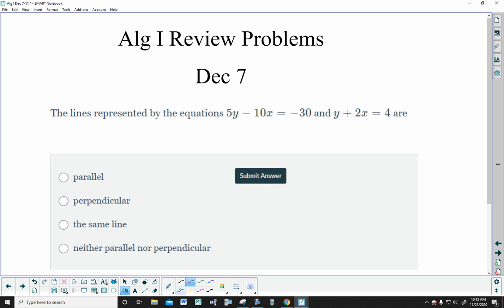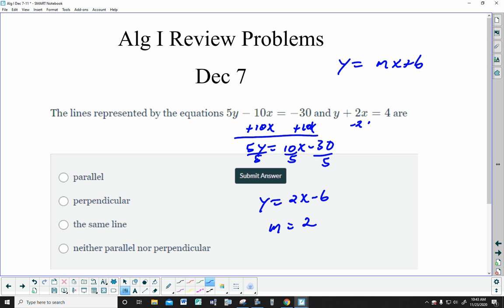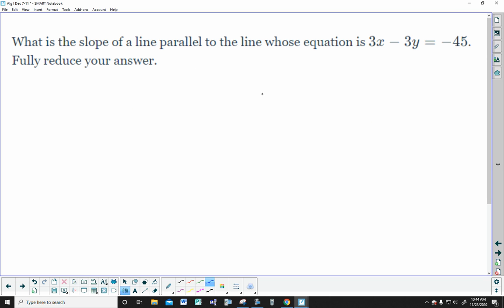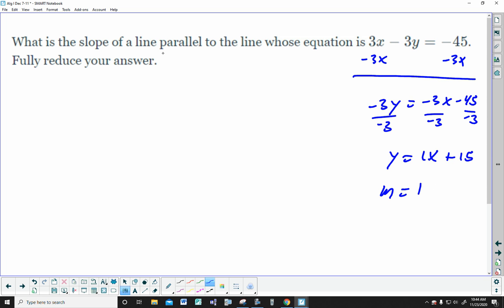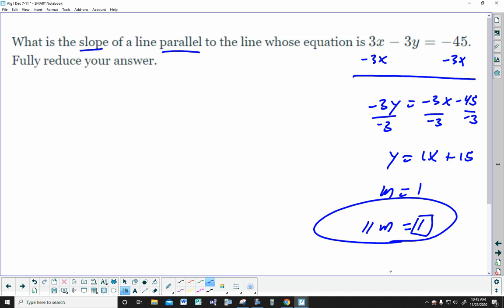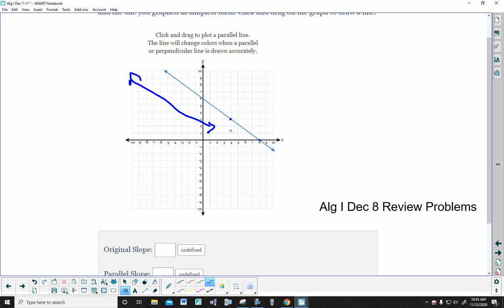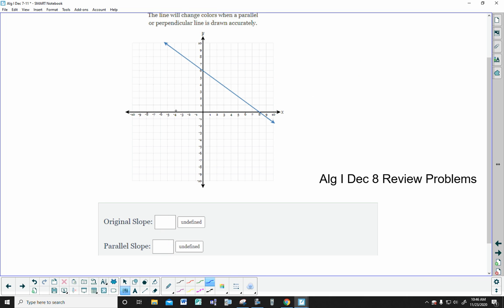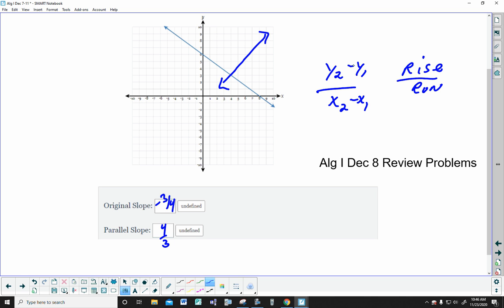Alg I Dec 8 Review Problems